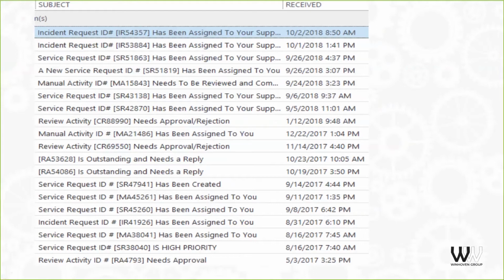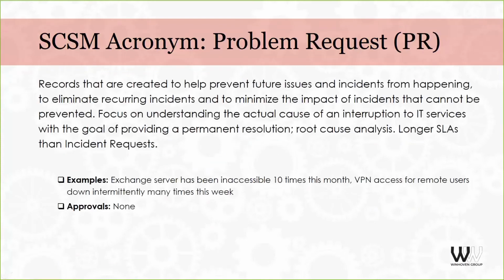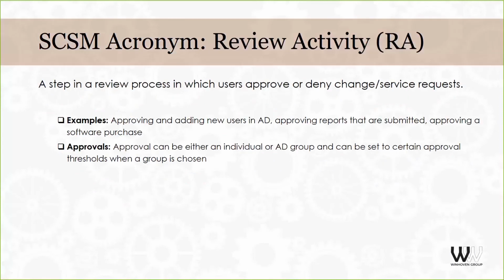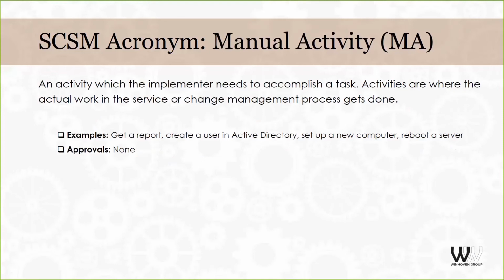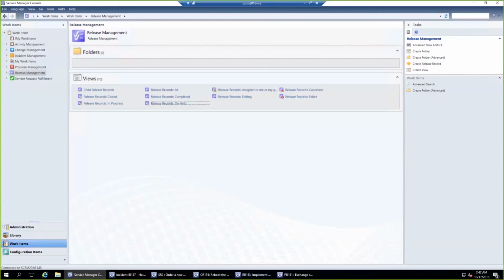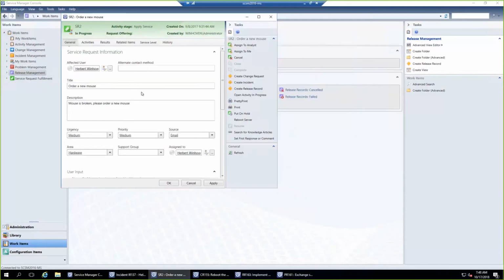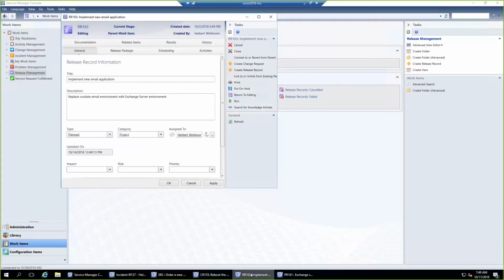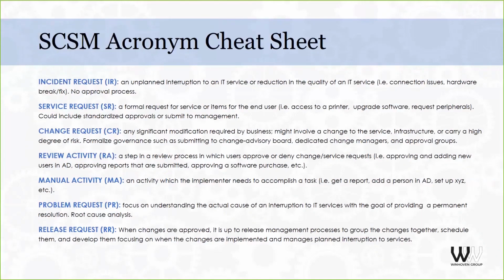SCSM Work Items and Acronyms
This video will cover Microsoft System Center Service Manager work items and acronyms.